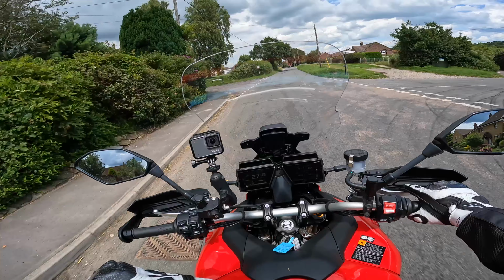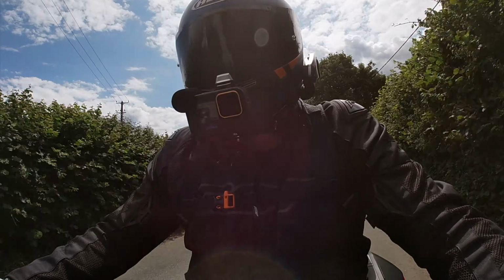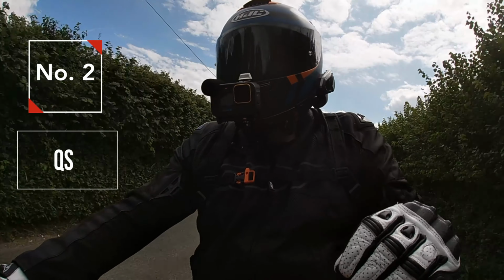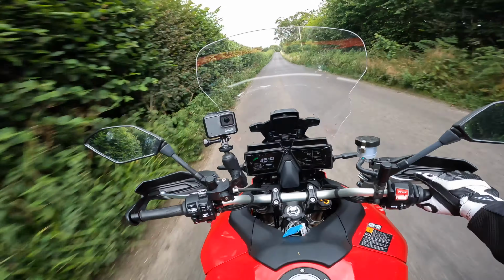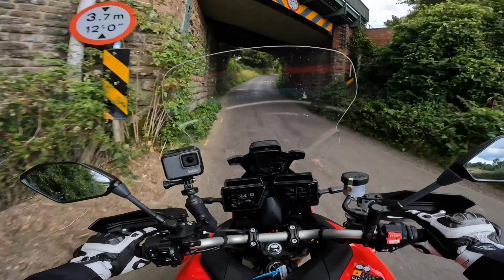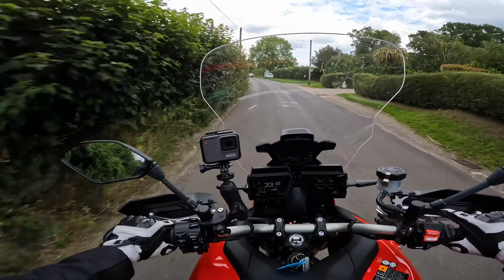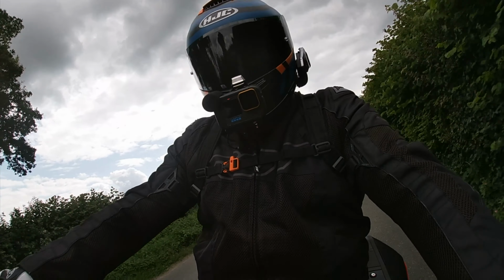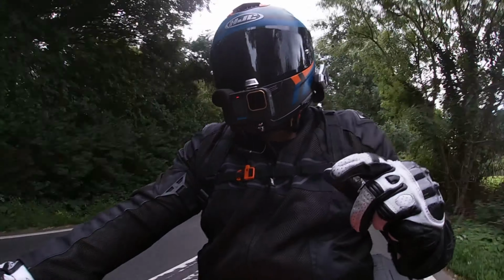Yamaha Tracer 9 GT // Top 5 features // 4K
A quick top 5 features for this great mid size sports tourer.

Thank you to Bransons Motorcycles in Yeovil. Their website is